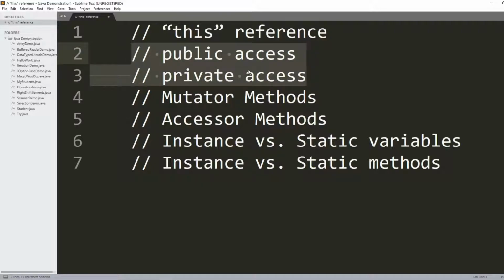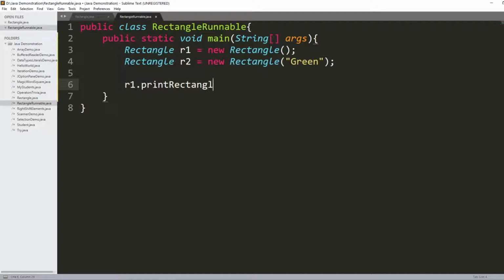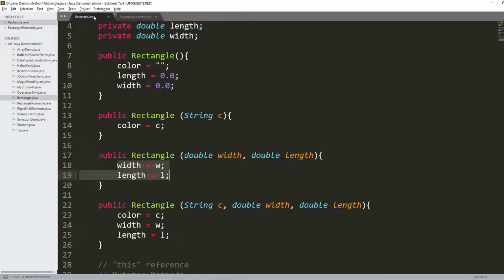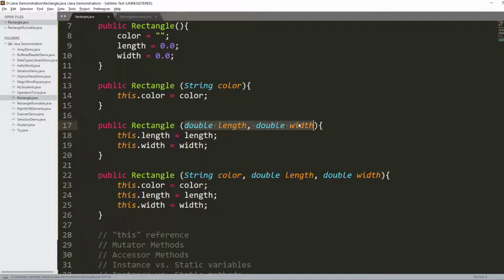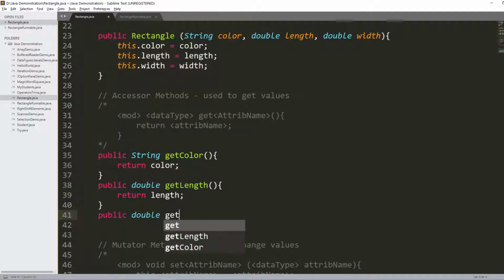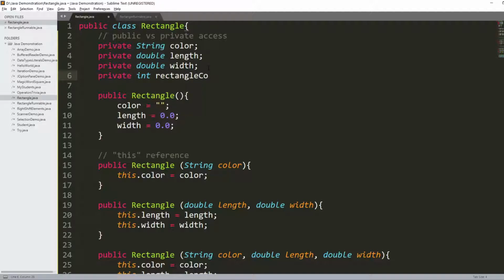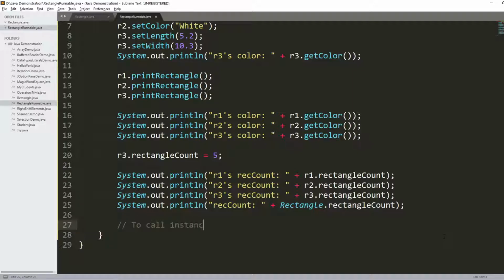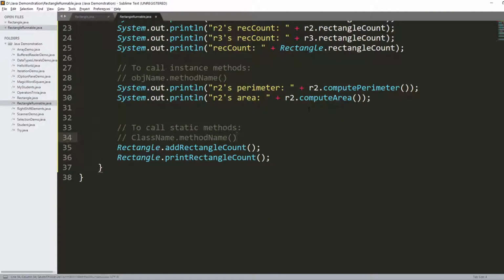More on User Defined Classes